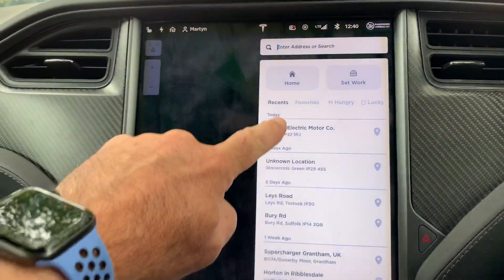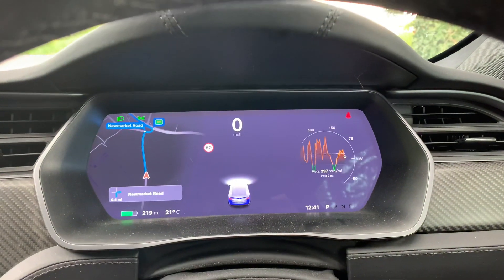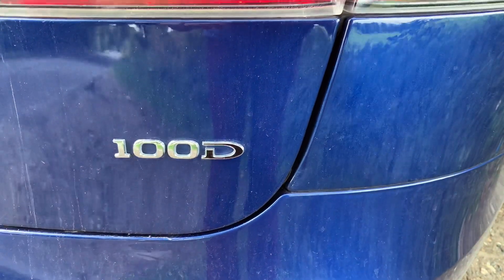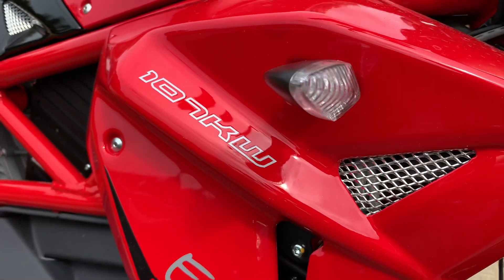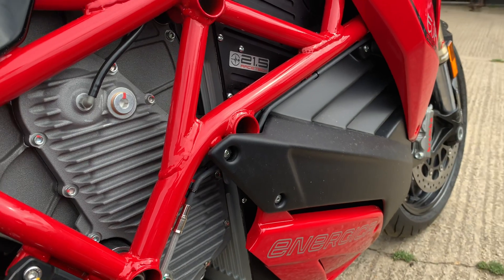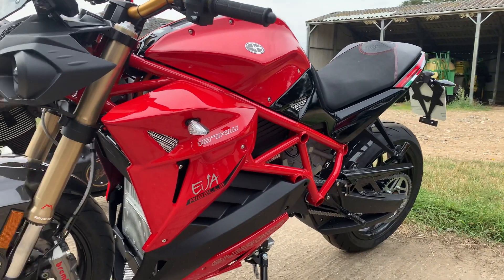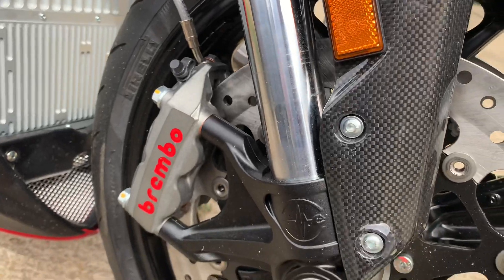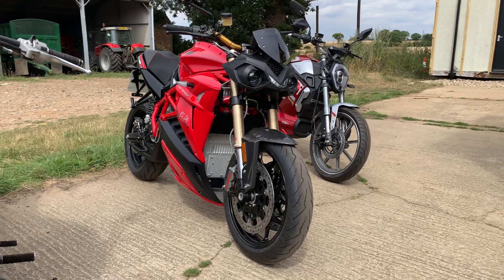21.5kWh Energica Eva Rbelle. Electric motorcycle with decent range and very fast charging.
I head over to English Electric Motorcycles to take a look at one of the first NEW big battery (21.5kWh) Energicas to arrive in the UK.  The battery pack if installed in my Tesla (2200kg car) would take it easily 60 miles, so just imagine the range on a motorbike, I recon easily 100 miles (giving it some serious sped) and probably 150 miles going steady, add DC fast charging and the now extensive network in the UK, piece of piss... time to tour via electricity maybe!